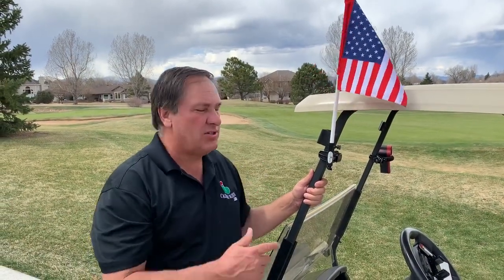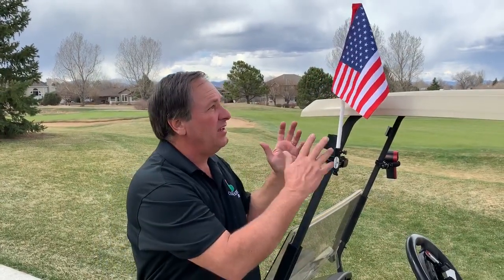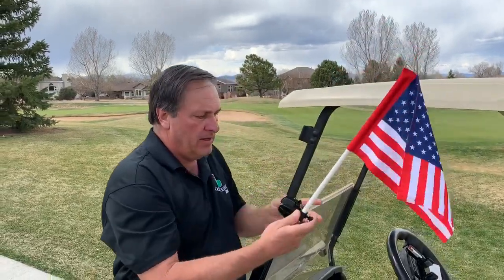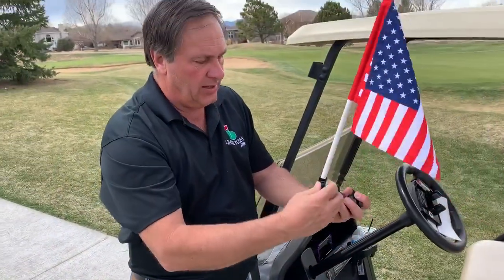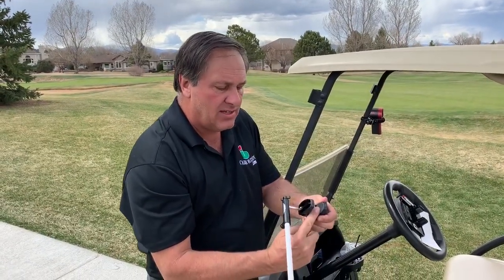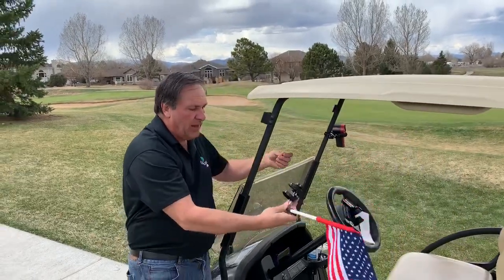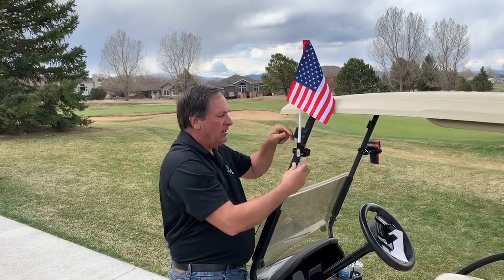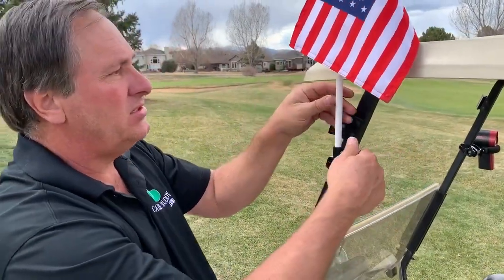Golf Cart Flag Mount by Caddie Buddy (USA/Rules/Handicap Flags)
Are you looking for a flag that you can easily remover from your golf cart at the end of a round? Or maybe just a high quality flag that you can leave on? Then this is the product for you. Our mount has been designed to stand up to life of the course. We have made our mount with the best materials including UV safe materials and stainless steel so it won't rust. Rubber clamping pads were used on the clamps so it won't scratch your golf cart or slip off. The flag is made from a 420D Polyester Material. You can also use any flag you would like as long as the stick is 1/2" in diameter.